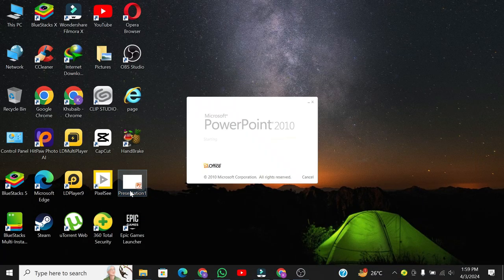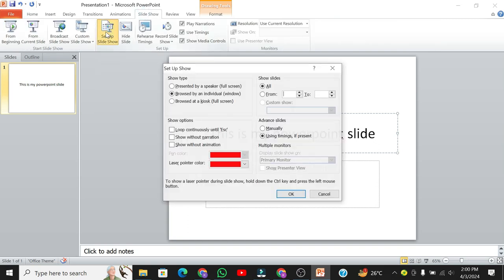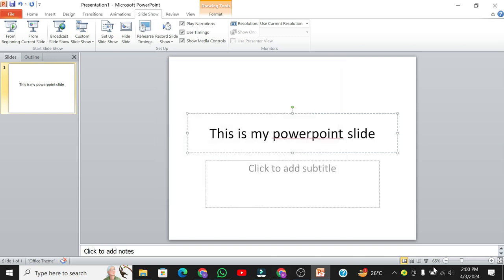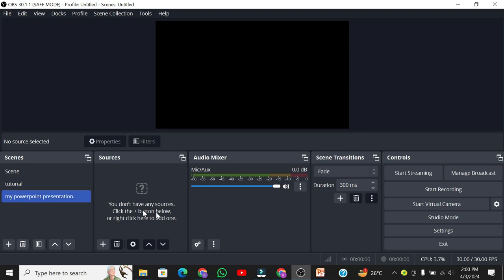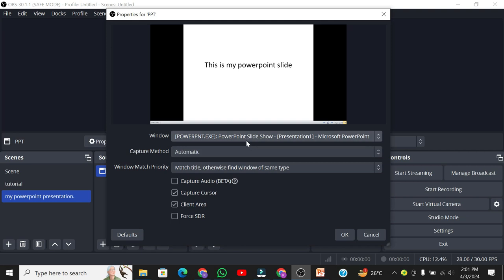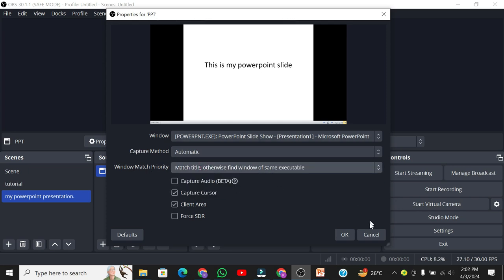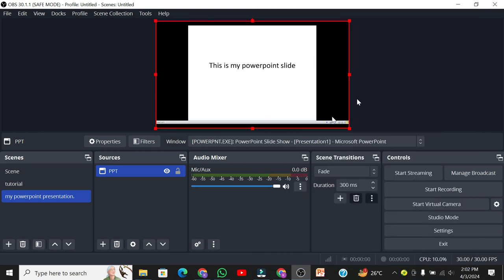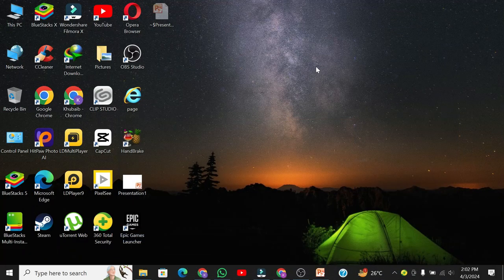How to Display Power Point Presentation in OBS Studio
Learn how to display PowerPoint presentations in Obs Studio. Our step-by-step tutorial covers everything you need to know to showcase your slides with professional flair. Discover essential tips for capturing and sharing your presentations, including screen-sharing techniques and OBS Studio setup instructions. Elevate your live presentations and engage your audience like never before. Watch now and master the art of displaying PowerPoint slides in OBS Studio!